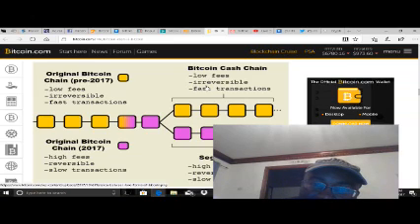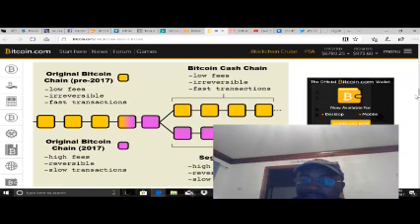Should we invest in Bitcoin Cash after no fork ???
Do we see Bitcoin Cash as a good investment?

Look at Bitcoin fork and failure and what it means for Bitcoin Cash.

invest in bitconnect !!